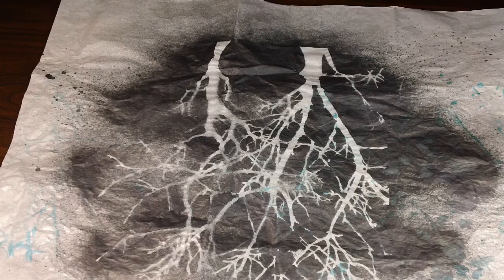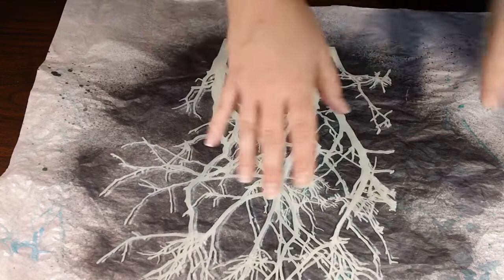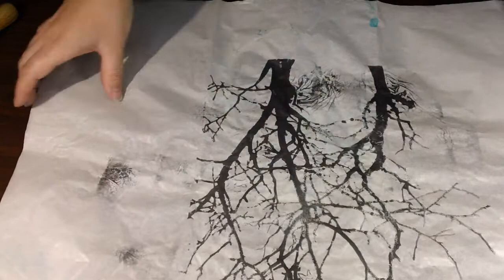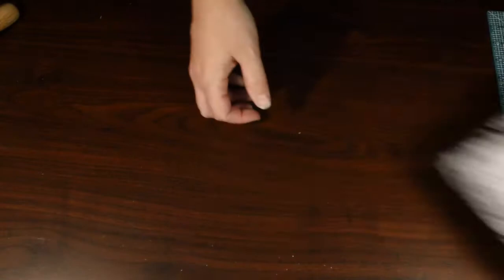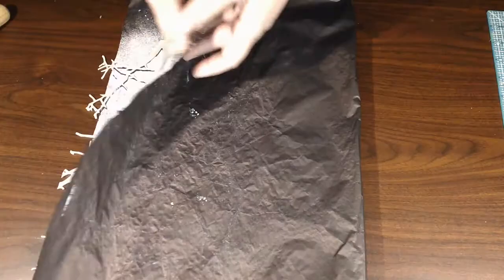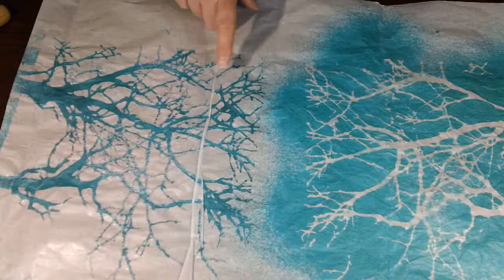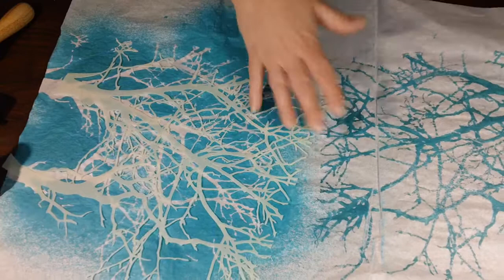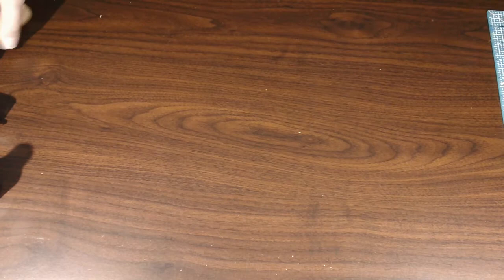Tutorial - Custom Tissue Paper with Paint and Ink